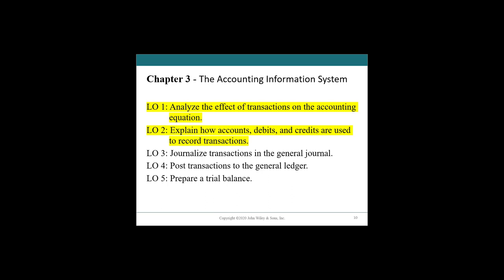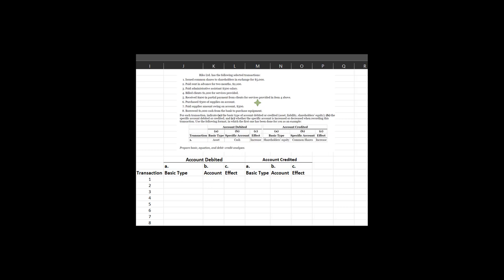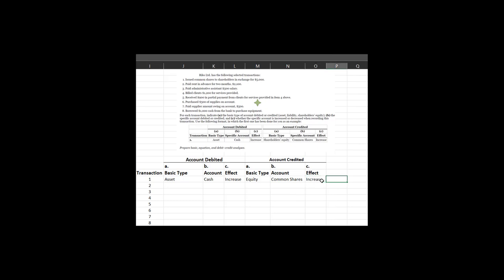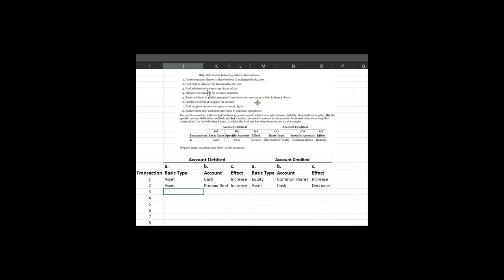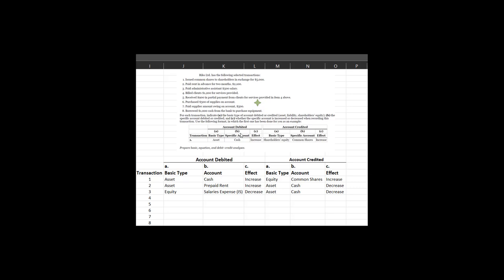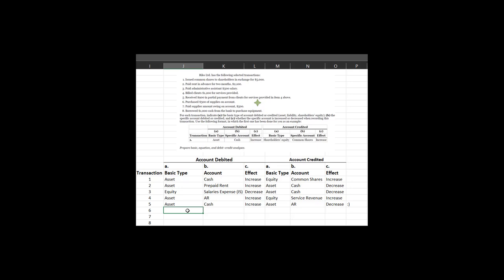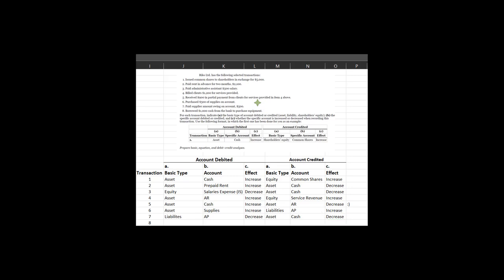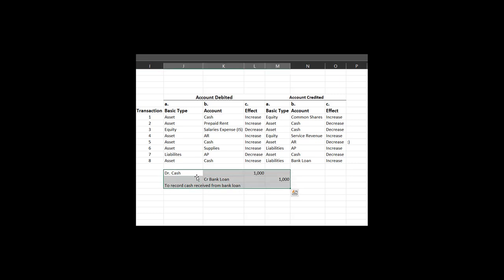Example | How to record transactions | LOs1,2 | Chapter 3 | The Accounting Information System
This video is a part of the mini-lecture video series for Dalhousie University Fall 2023's Introductory Accounting I (Financial Accounting) course.

The textbook for this course is “Financial Accounting” Ninth Canadian Edition by Kimmel et al.